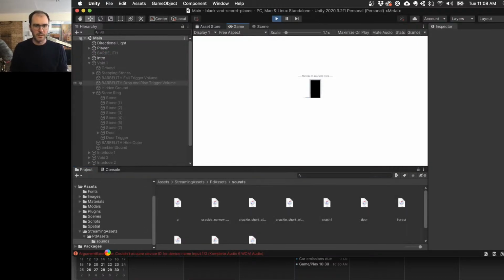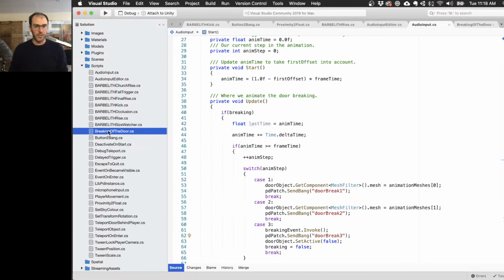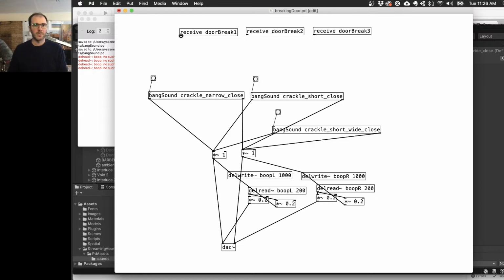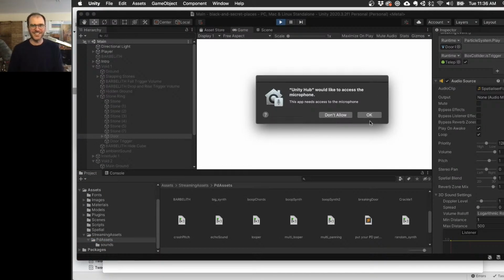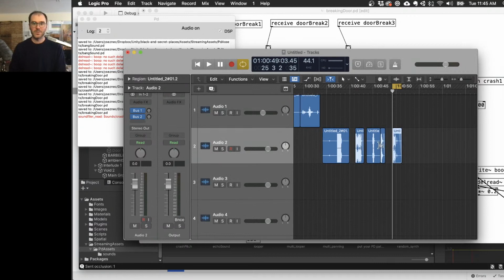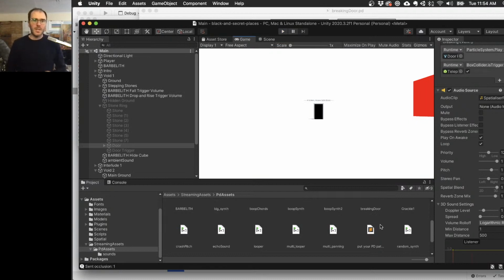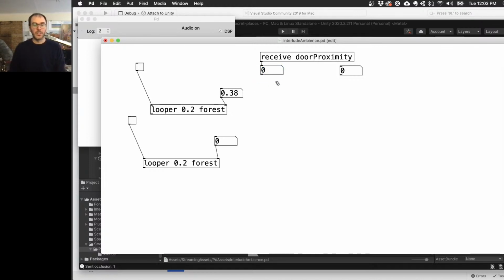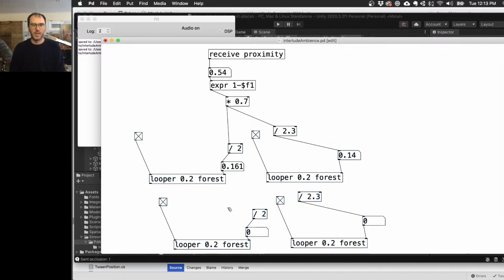Sound Design for Unity using Pure Data - Part 7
In which I work on a sound system for game called Black and Secret Places by Niall Moody, made in Unity. We have been taking turns, using Pure Data and libpd to design the sounds. You can follow along with the project by downloading all of the code (I'll be uploading my changes there once I'm finished with the video)